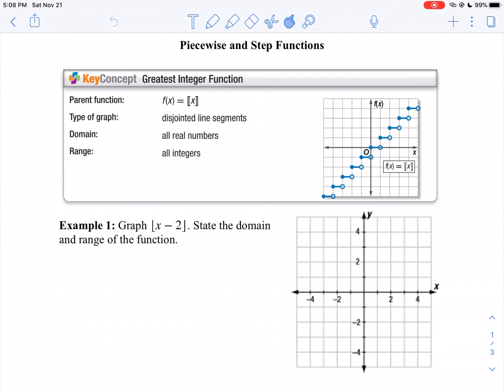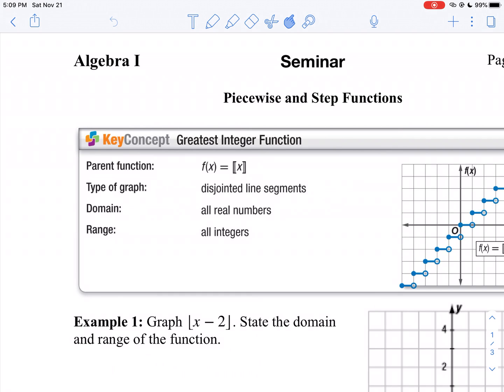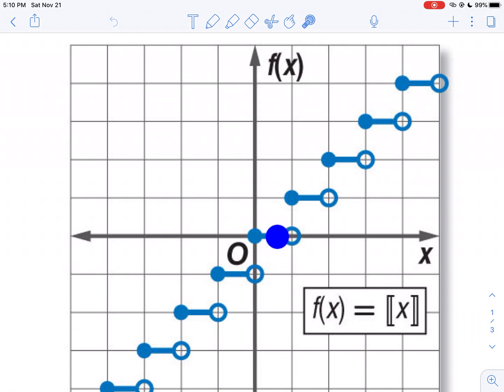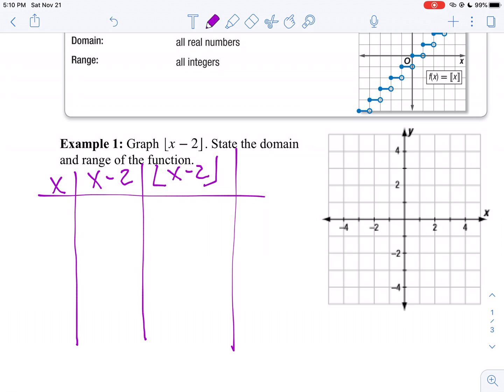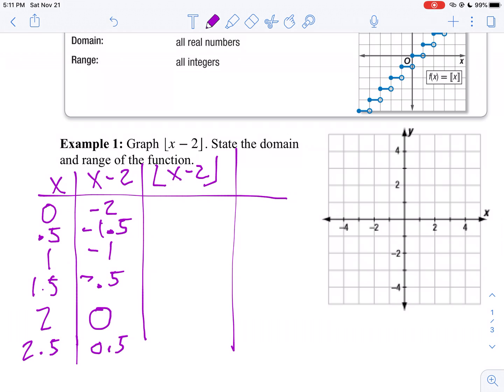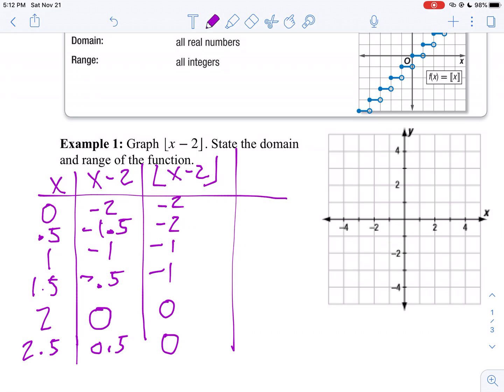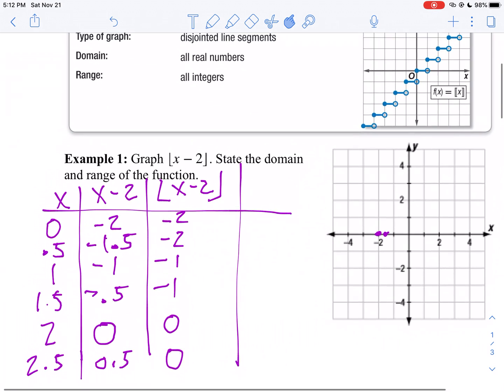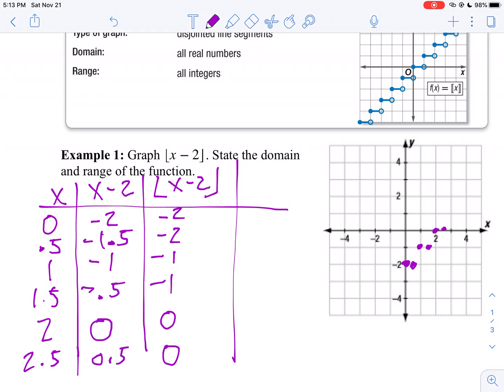MT 3 LT 7 seminar part 1 step functions